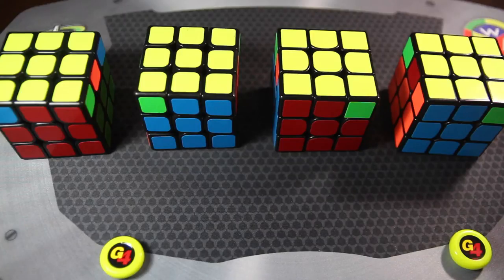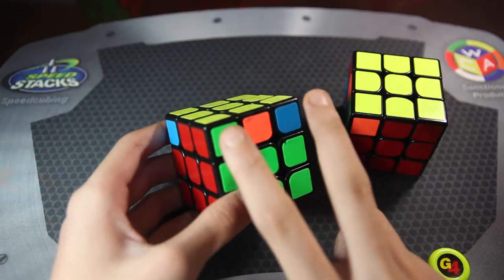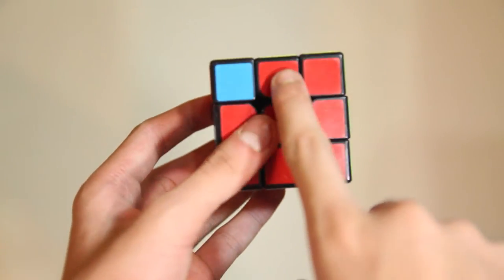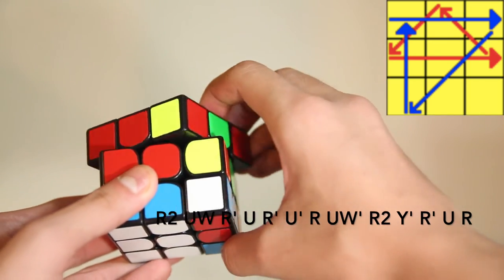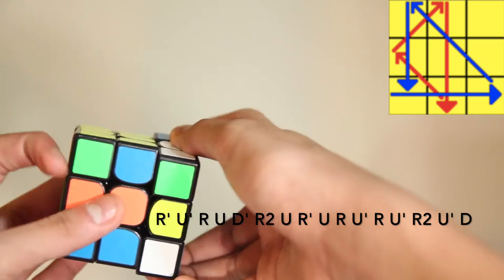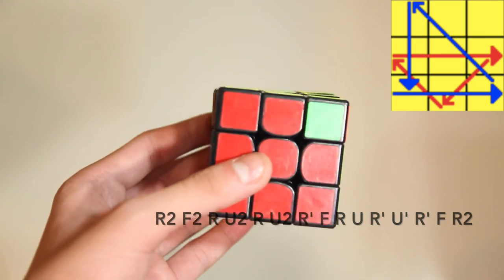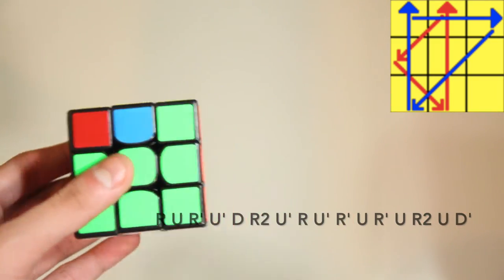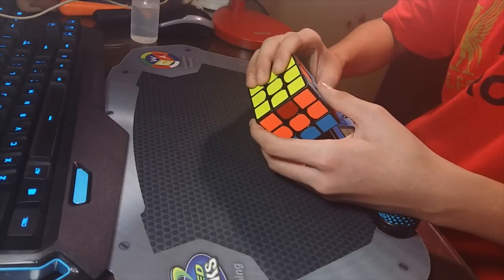G Perms Recognition and Excecution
Sorry it's a bit late, but please enjoy the video!